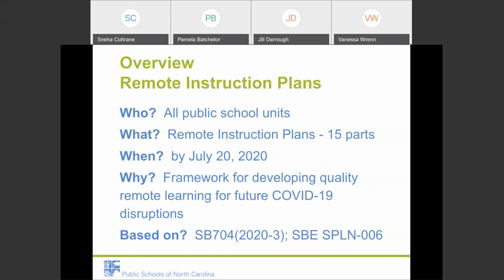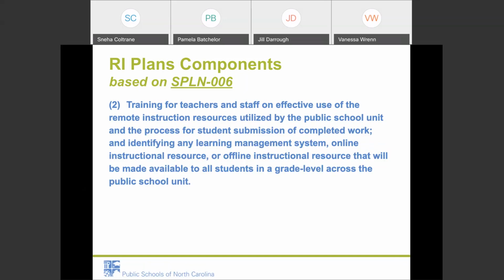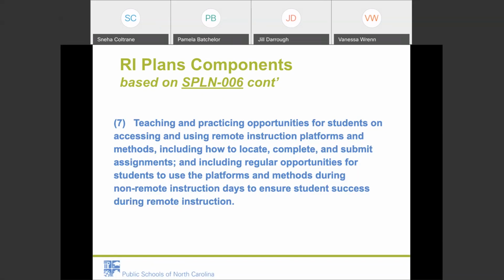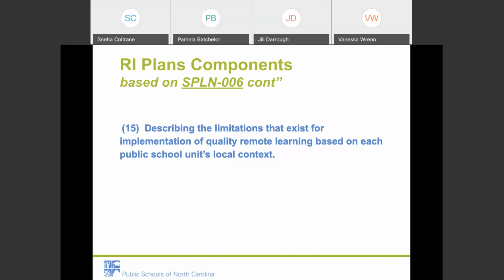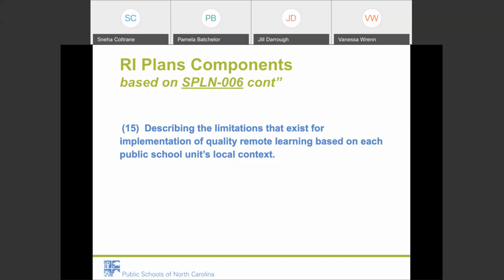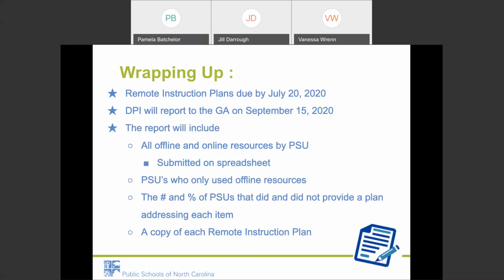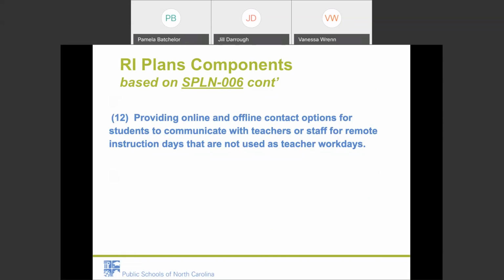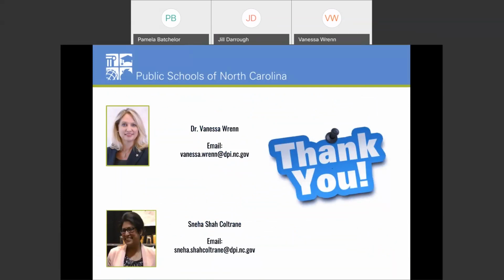Overview of Remote Instruction Plans and Submission Process for School District Leaders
Live recording of webinar held on June 2, 2020.